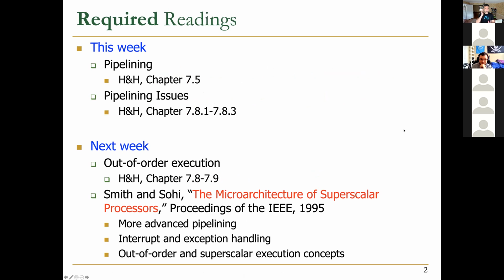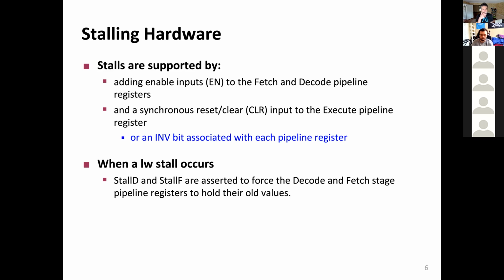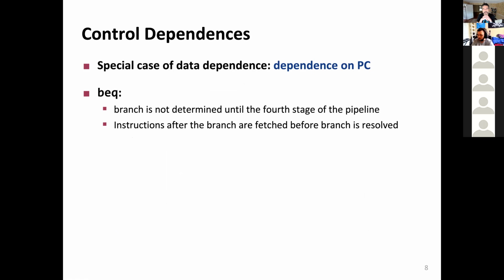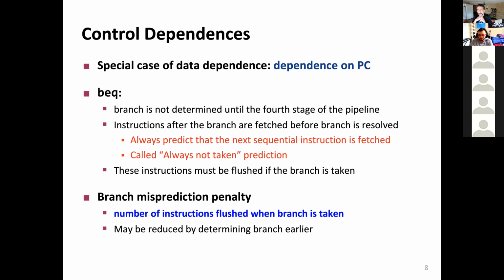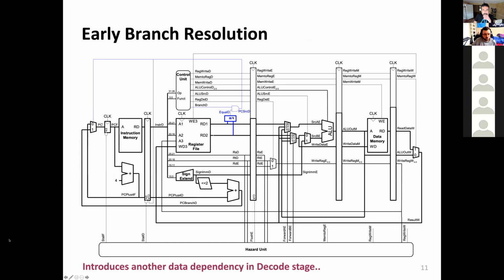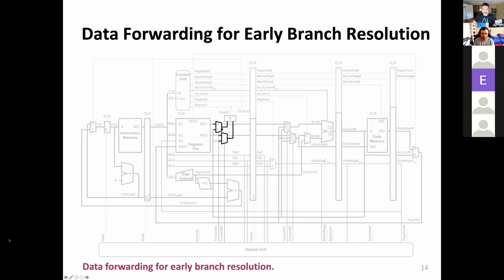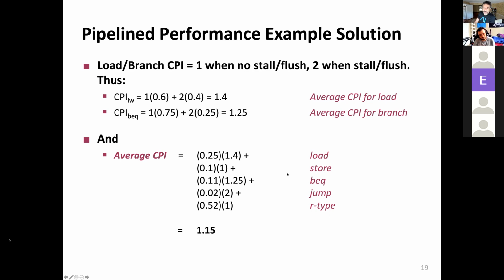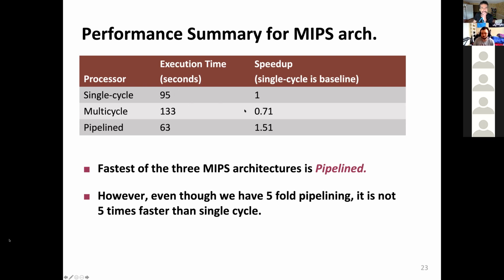Computer Architecture - Lecture 8: Pipelining Issues (UofSC, Spring 2021)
Lecture 8: Pipelining Issues
Date: Apr 20, 2021